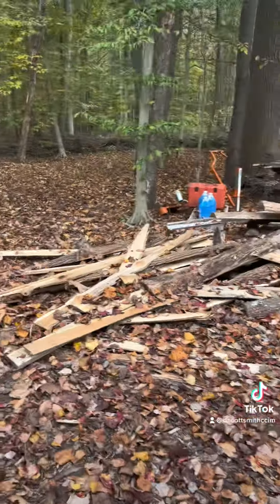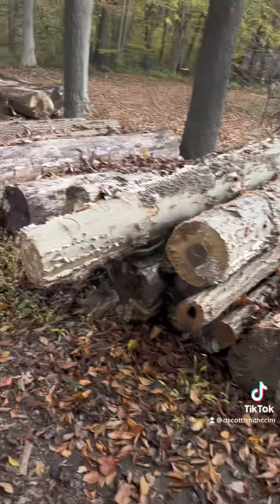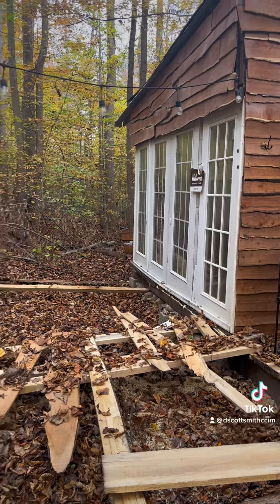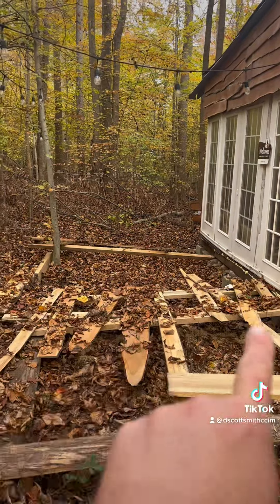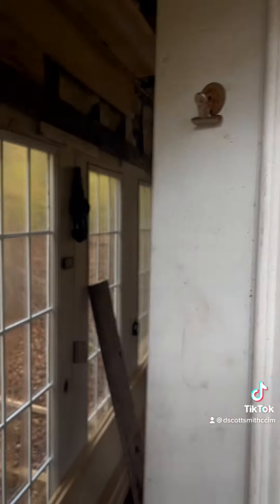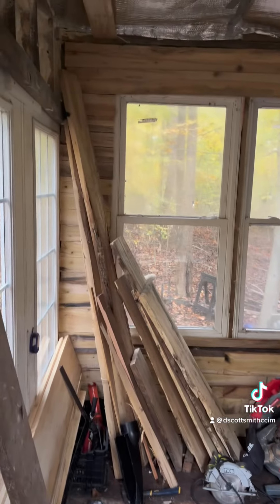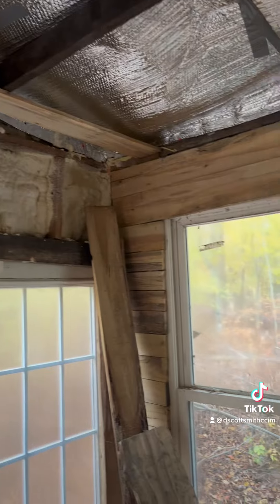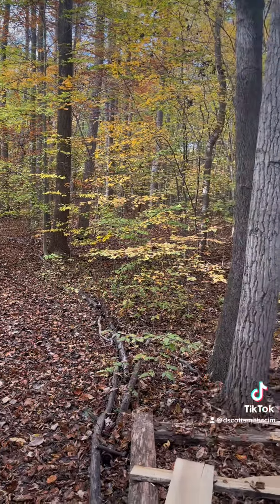Off grid cabin and lumber update